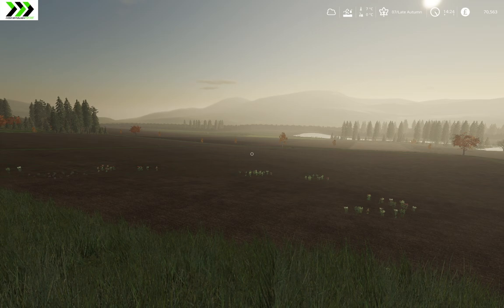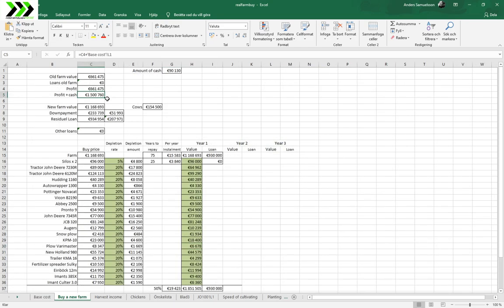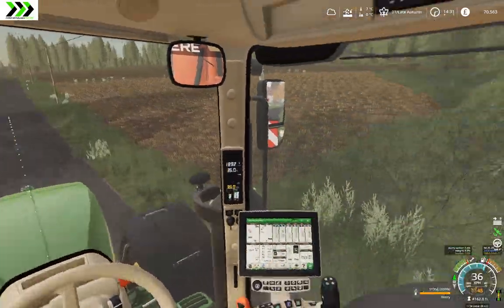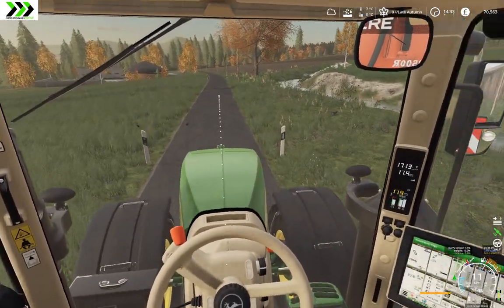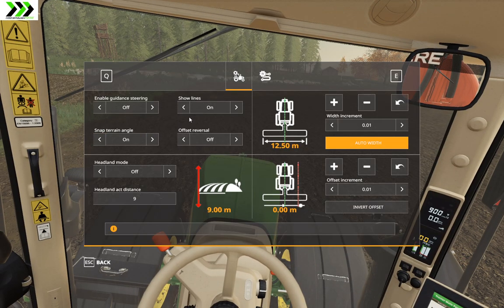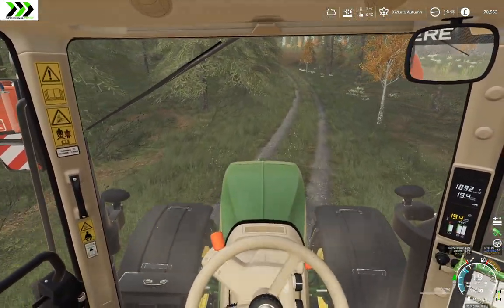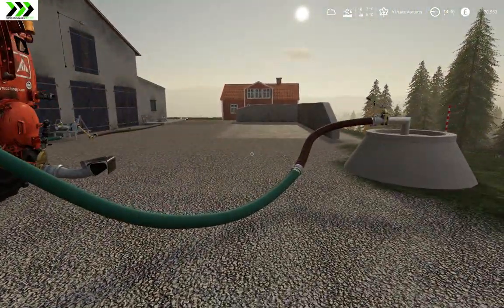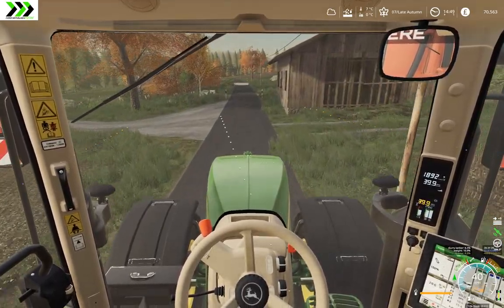FS19 - Buying a real farm experiment #52